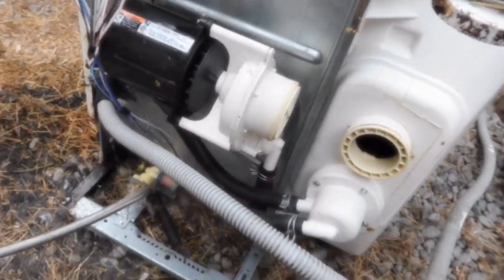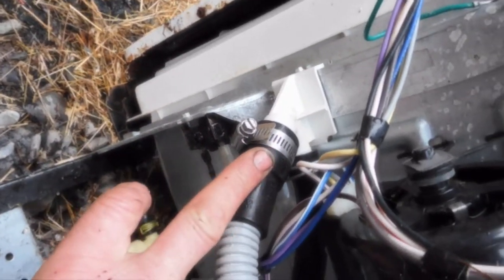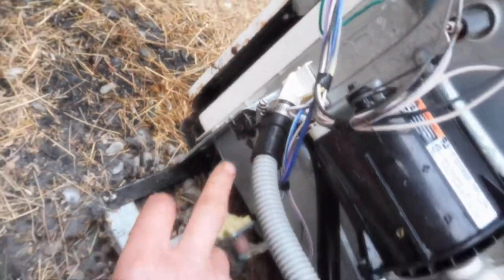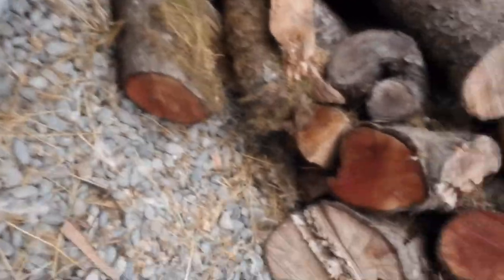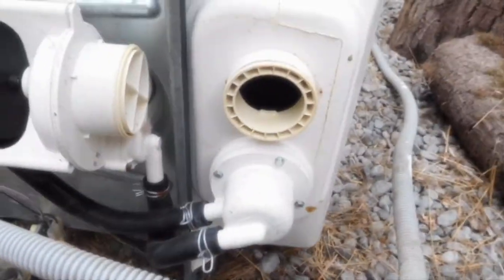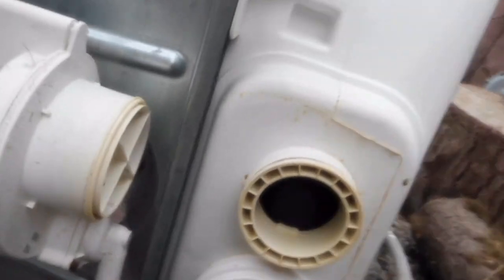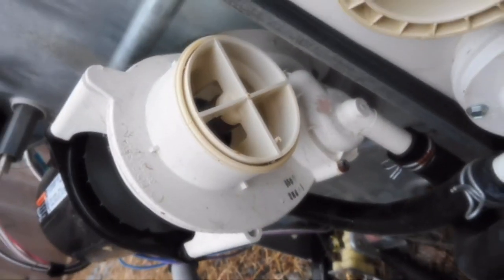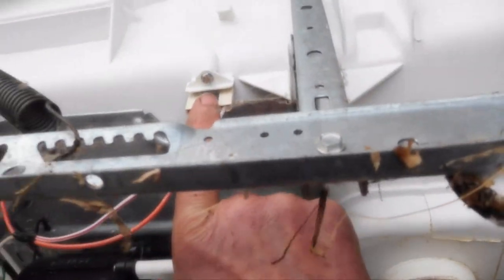Dishwasher not draining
This one has a stuck motor & or motor relay , that was the only issue